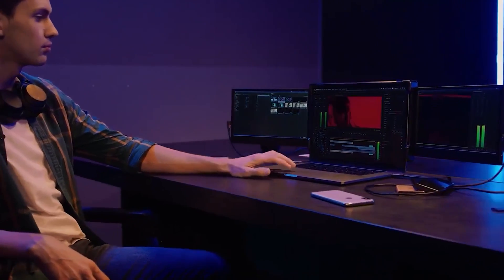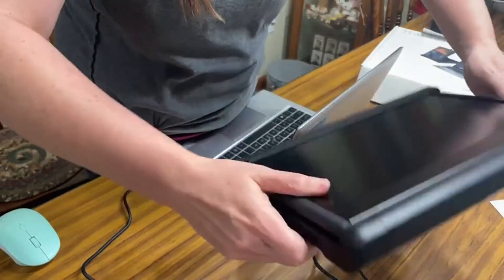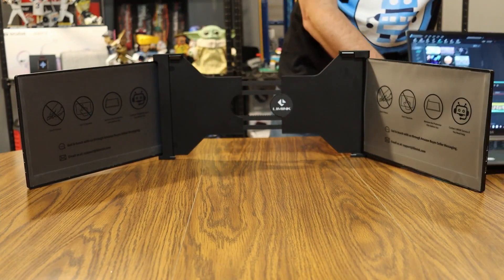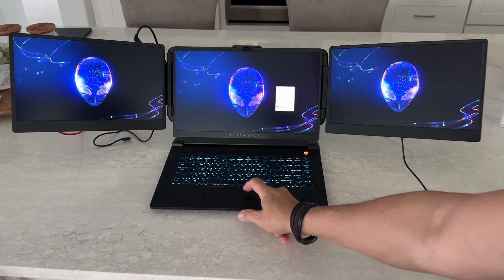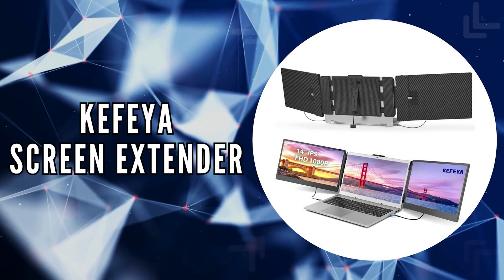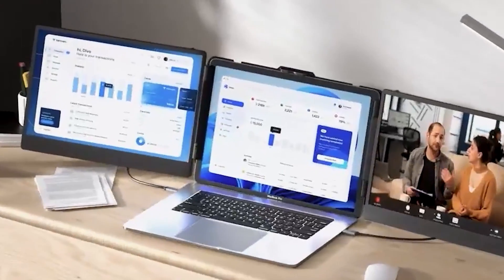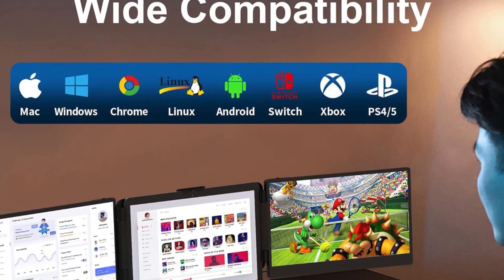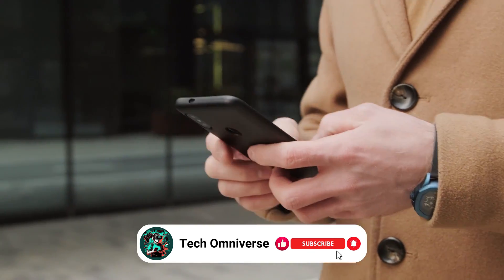The 5 Best Laptop Screen Extender in 2025!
In this video, we explore the best Laptop Screen Extender Monitors of 2025, carefully chosen to boost your productivity and enhance your digital workspace. We feature top picks known for their superior image quality, seamless compatibility, and user-friendly design. Perfect for multitasking, gaming, or professional use, these extenders promise to revolutionize your computing experience. Let's dive in!

Here's the list of the  top 5 Laptop Screen Extender of 2025↴

Teamgee Screen Extender
LIMINK S19 Screen Extender
CopGain Screen Extender
KEFEYA Screen Extender
CIDETTY Screen Extender